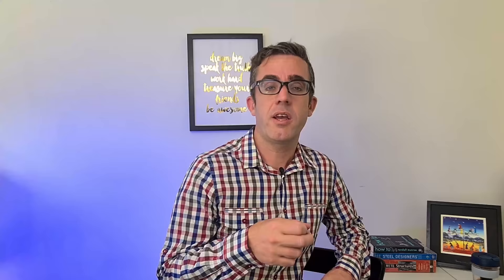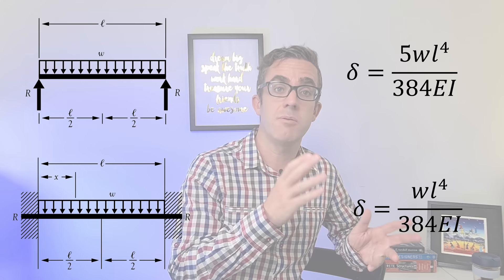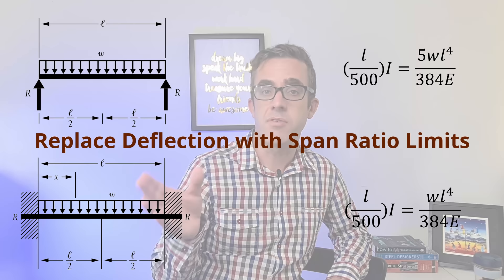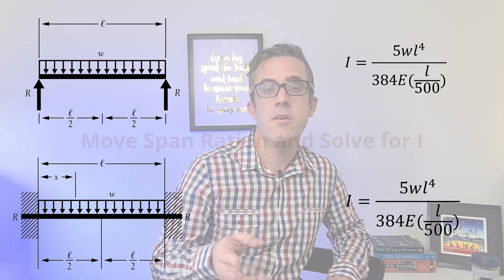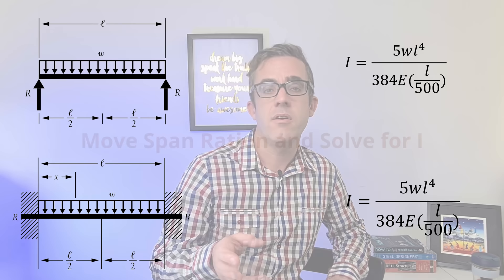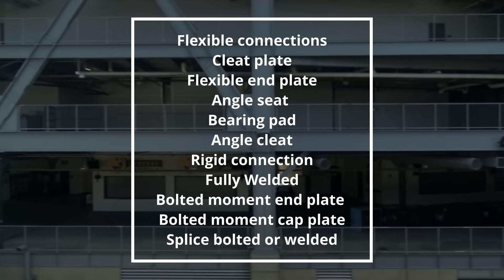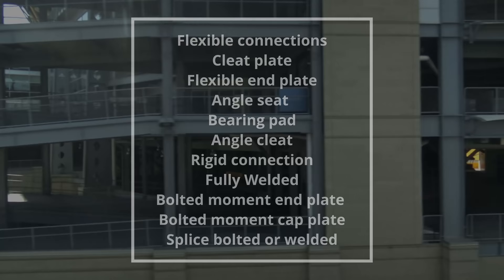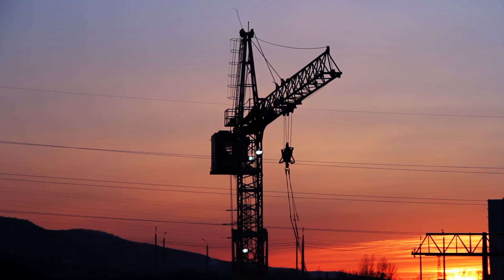The Golden Rules of how to design a steel frame structure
This video provides my Golden Rules on how to design a steel frame structure
To be able to design Steel Structures there is a lot to learn, and it takes time to master good steel design. Designing Steel Structures also takes repetitions and site experience, however, I will provide you with some the lessons I have learnt from my experience on how to design steel buildings

the design of a steel structure is not just about sizing the members to be able to support the load, this is only the starting point. Most of your time to design a steel building is in the connection and details and this is where most of the time should go then designing steel structures.

Structural Steel design also requires you to understand the chemical properties of different metals and mixing metal types can have adviser reactions